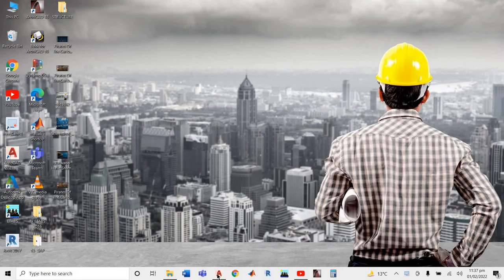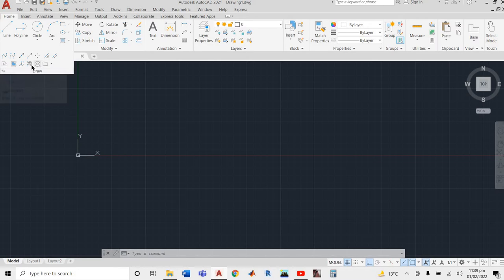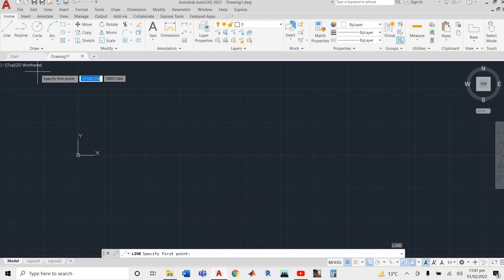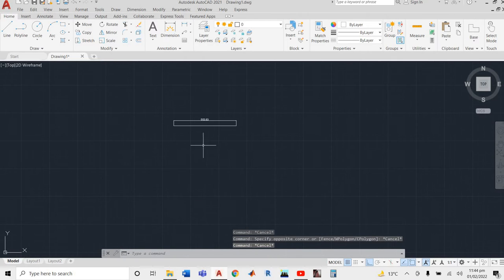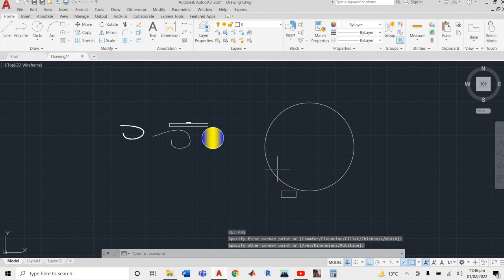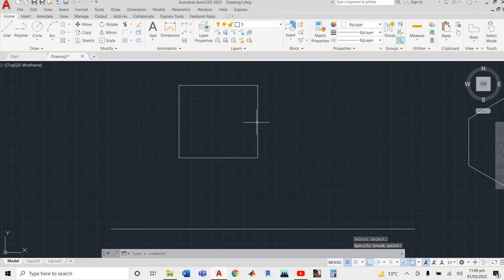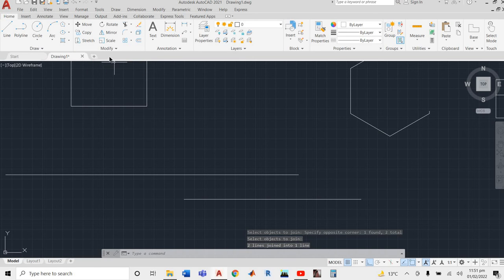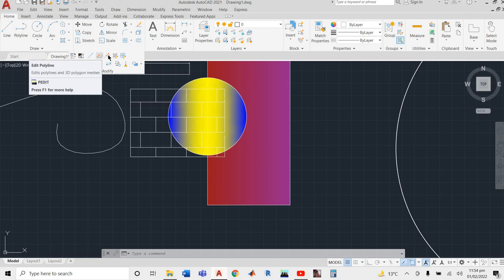Complete Lecture of AutoCad Part 5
Outline:
.(Commands of Modify menu bar completed).
1. Lengthen(Len)
2. Edit Polyline
3. Edit Spline
4. Edit Hatch
5. Edit Array
6. Break(Br)
7.Break at Point
8. Join(J)
9. Bring Object in Front,Back,Above,Under.